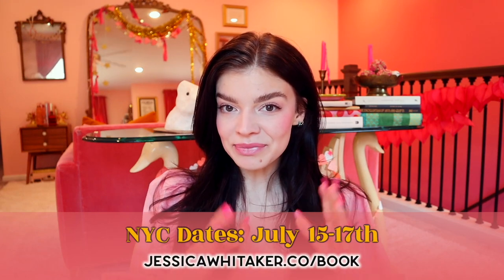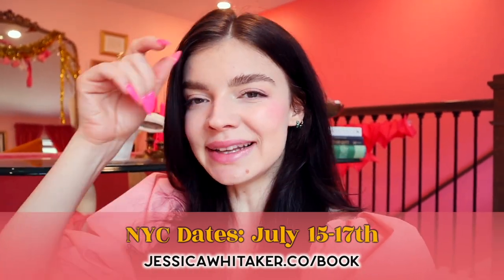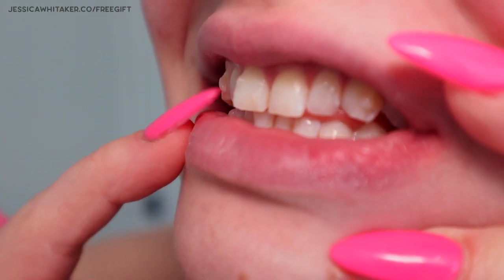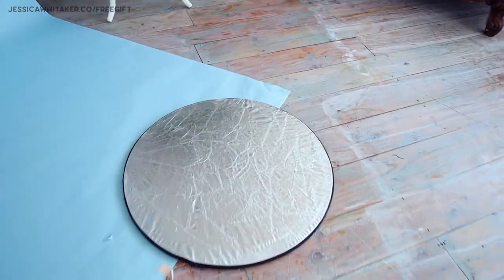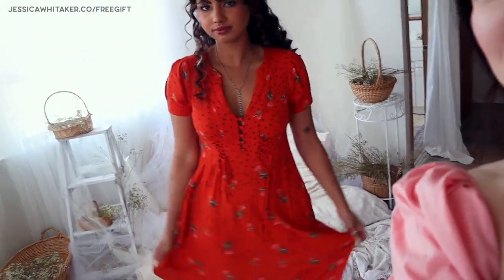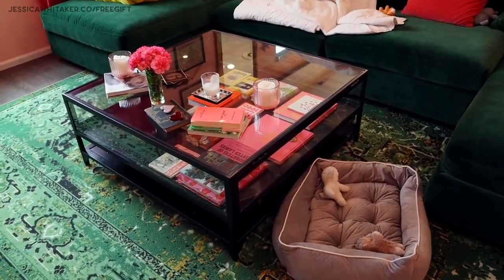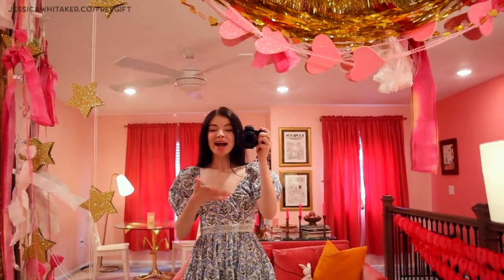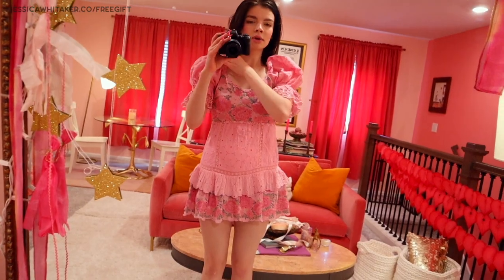NYC with the Canon R5 recap, First Week of Invisalign & Photoshoot Behind the Scenes at the Studio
My next NYC Photoshoot Booking Dates! 🍎 🚕 Friday July 15th - Sunday July 17th 2022

✅ Code JW-SELL will get you a 5% bonus when you sell

Dress Links ~ ♥️

💘 Pink puff dress
💙White & blue midi
💙 Reformation dupes
🦋 Blue & white printed dress
Mini skirt slip
Dress slip
🤍White dress
💘Pink mini dress

⭐️ The 8 essential steps to make your photography business legal & legit ↪️